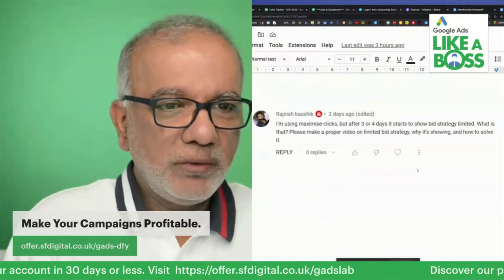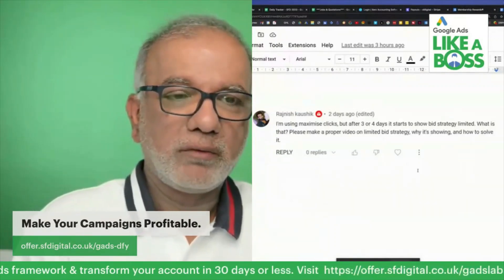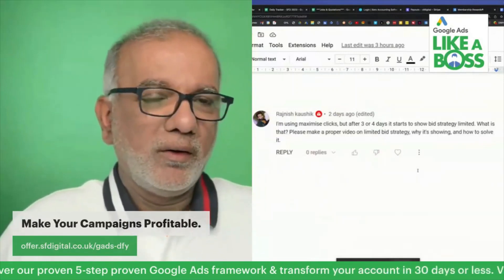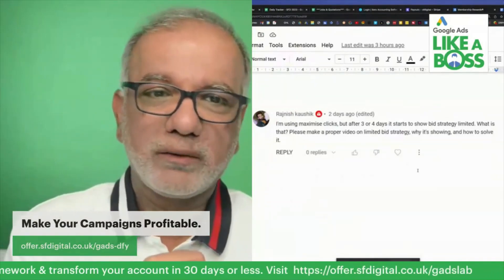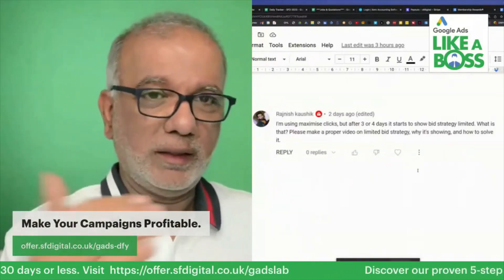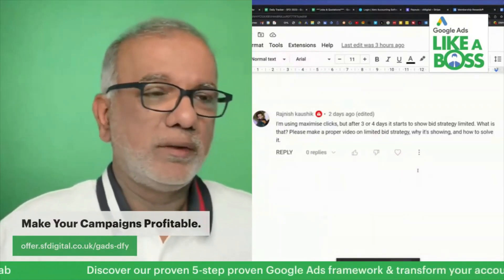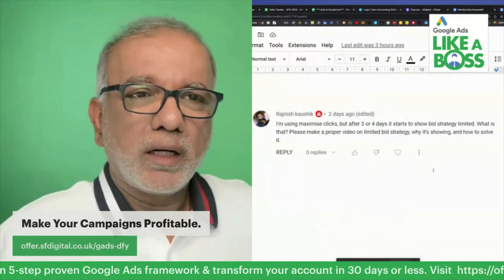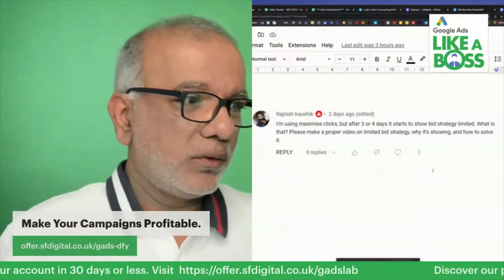Google Ads Bid Strategy Limited - What Is "Bid Strategy Limited" In Google Ads? And How To Fix It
Unsure of what a bid strategy limited is in Google Ads, why it’s showing and how to fix it? Fret not. We’ve got you covered.

Free Resources